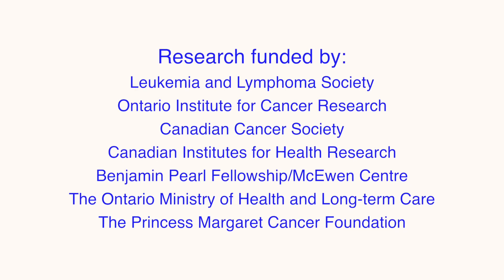Leukemia researchers discover genetic screening tool can predict healthy people at risk for AML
An international team of leukemia scientists has discovered how to predict healthy individuals at risk of developing acute myeloid leukemia (AML), an aggressive and often deadly blood cancer.